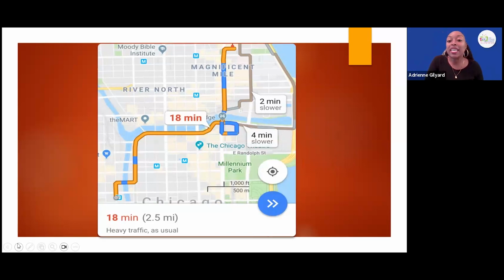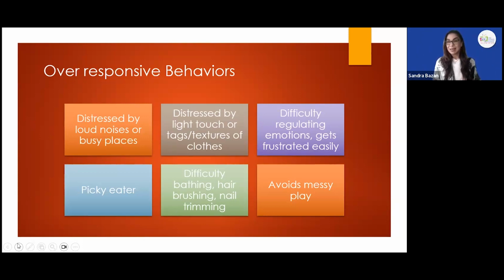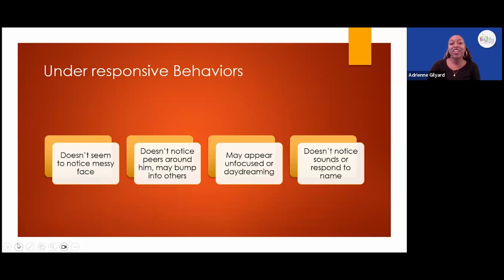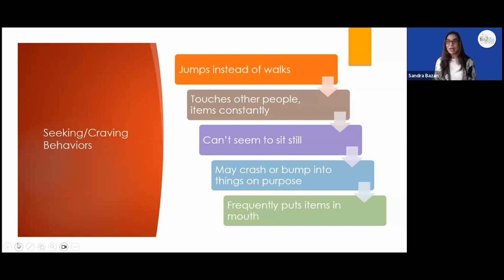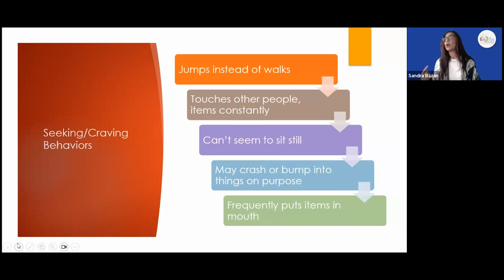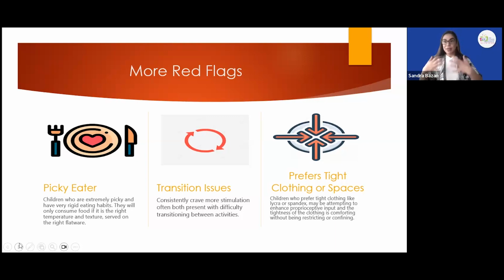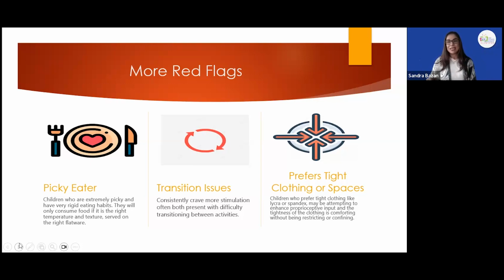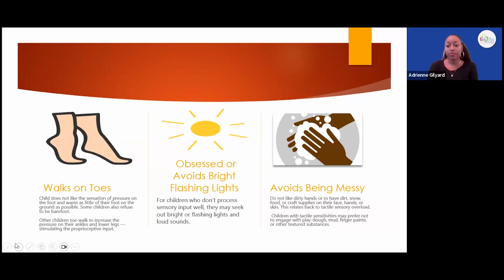Behavior Bites Tidbits: Red Flags for Sensory Processing Disorder SPD